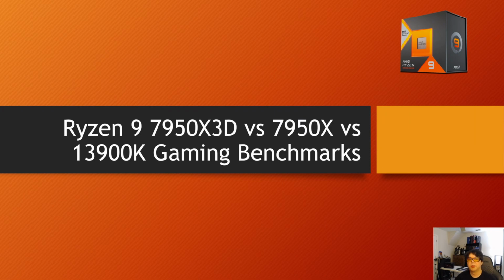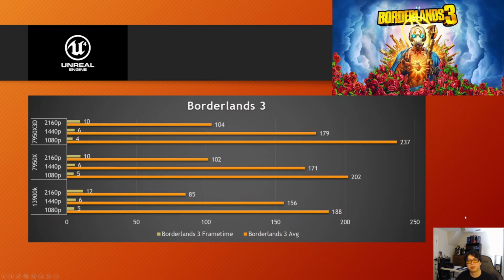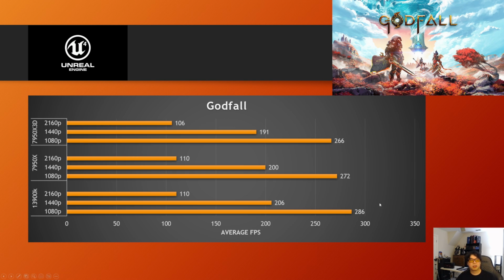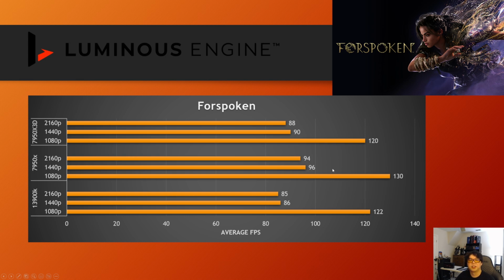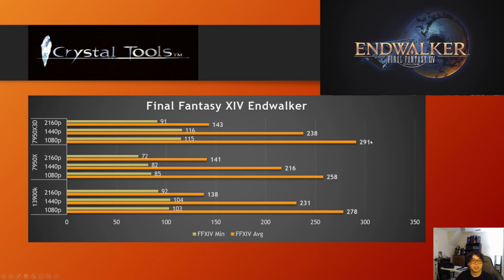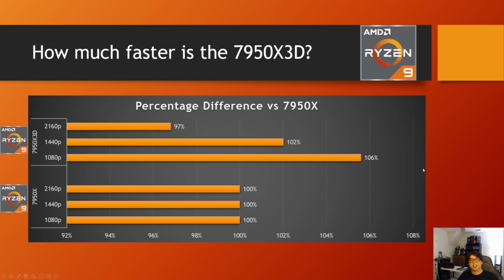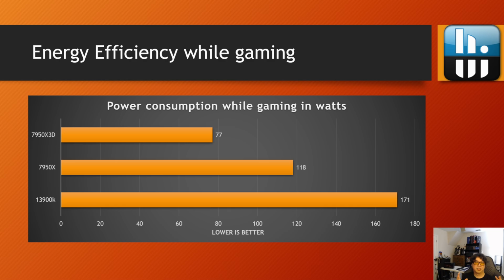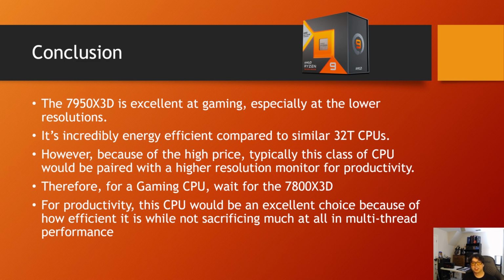Ryzen 9 7950X3D vs 7950X vs i9-13900K in Windows 10 | Gaming Benchmark Review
In this video I'll be taking a look at how well the 7950X3D does in gaming on a Windows 10 based PC. All testing was done with enforced power limits and air cooling for a reliable and stable system for things like livestreaming. Smart Access Memory (SAM) and Re-sizable BAR are enabled.

Test PC
OS: Windows 10 Pro 22H2
CPU: Ryzen 9 7950X3d
Cooler: Noctua NH-D15
Motherboard: Gigabyte X670E AORUS Master
RAM: G.Skill Ripjaws V 64gb 5600mhz 2x32gb
PSU: MEG Ai1300P PCIE5 PSU
GPU: Radeon RX 7900 XT
Case: Fractal Torrent RGB

Timestamps
0:00 - Intro
0:54 - Test Setup
4:07 - Borderlands 3
4:48 - Godfall
5:57 - Horizon Zero Dawn
7:27 - Forspoken
9:02 - Shadow of the Tomb Raider
10:04 - Final Fantasy 14 Endwalker
11:59 - Far Cry 6
12:47 - Overall Results
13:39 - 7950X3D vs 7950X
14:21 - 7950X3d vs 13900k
15:04 - Power Consumption while Gaming
17:20 - Conclusion